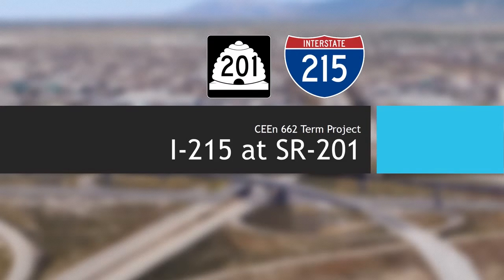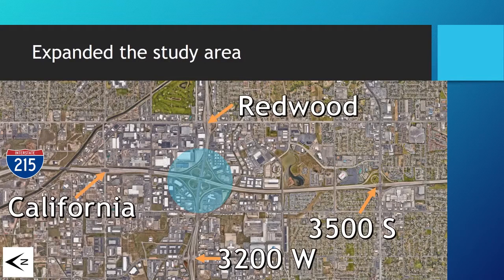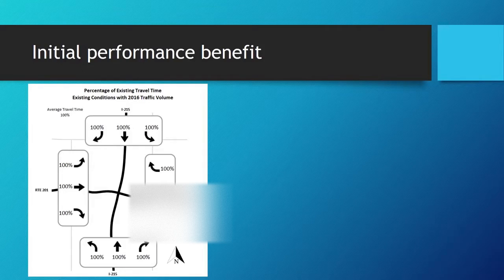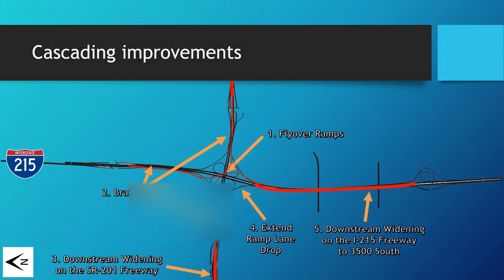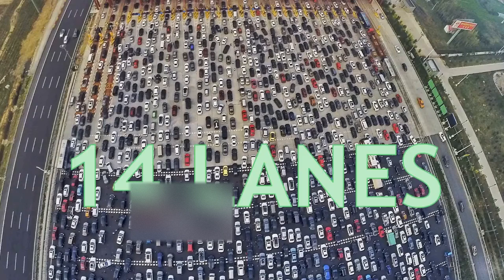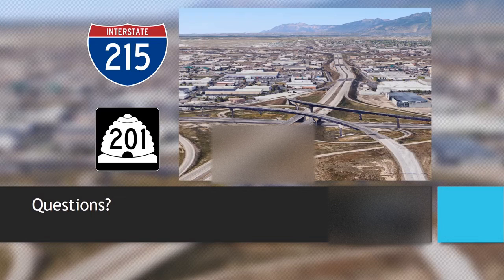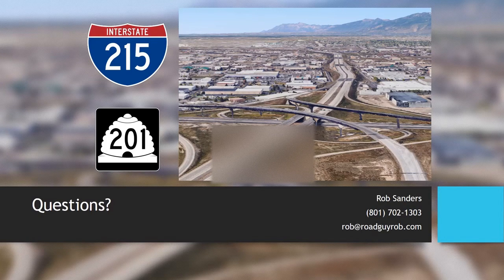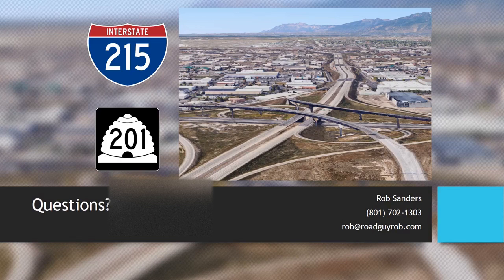Presentation: I-215 at SR-201 Interchange Reconfiguration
An in-class presentation I gave showing performance benefit from adding flyovers and braided ramps to the SR-201 and I-215 interchange in West Valley City, Utah.

This is my term project for CEEn 662 (Traffic Flow Fundamentals).